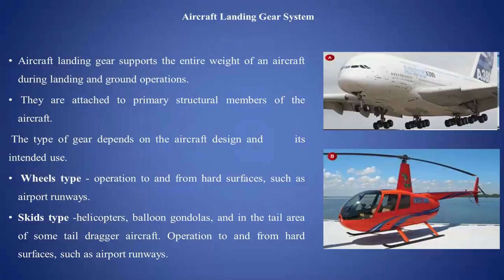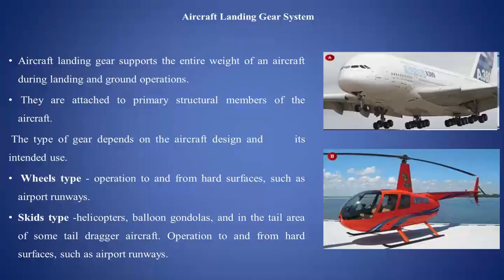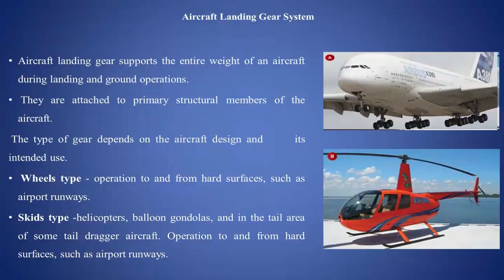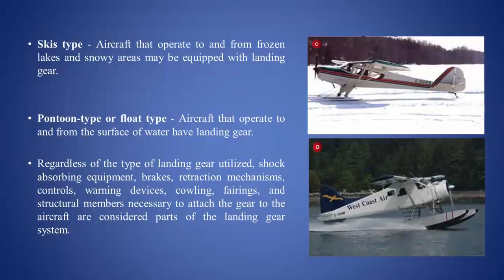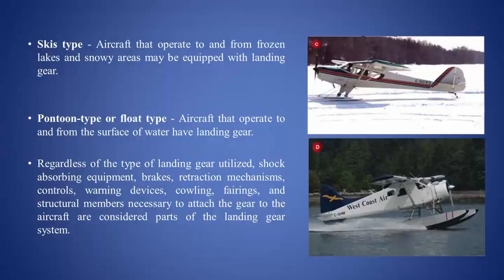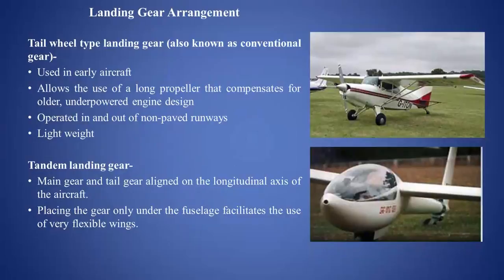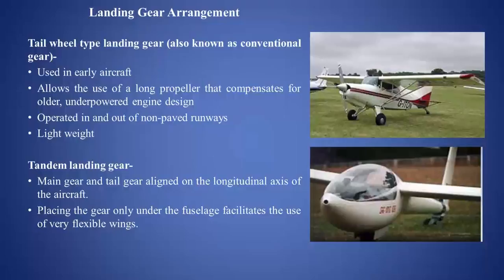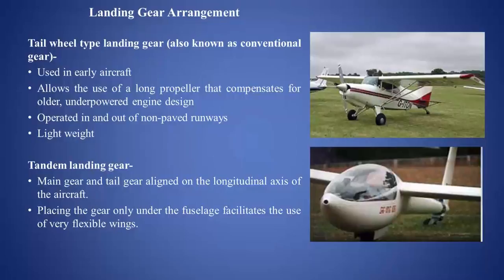Lecture 05 Aircraft Landing Gear System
This lecture covers following topic:

- Different Types of Landing Gear

- Brake systems

- Inspection to be carried out

- Troubleshooting